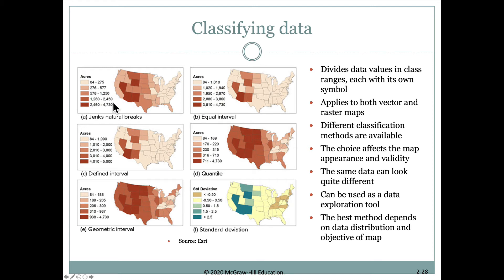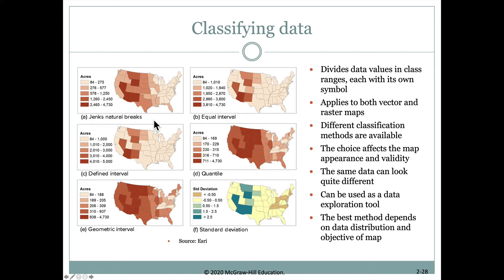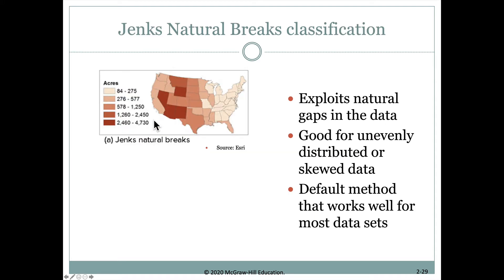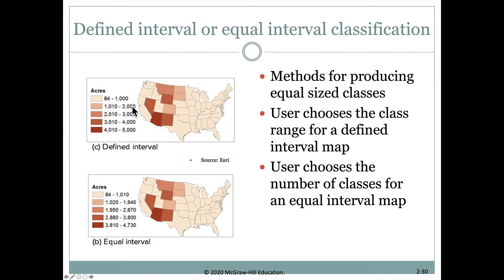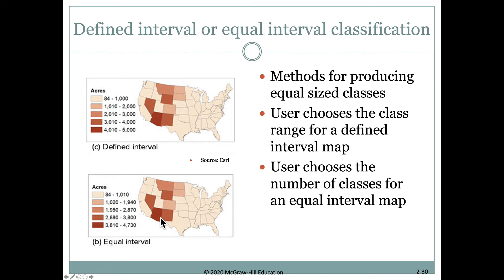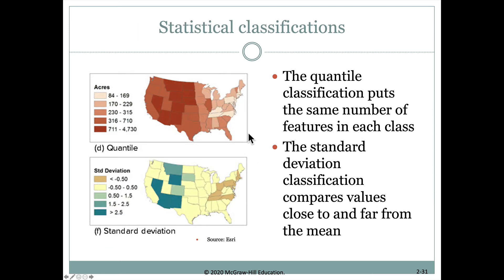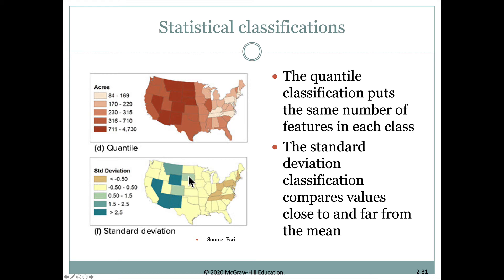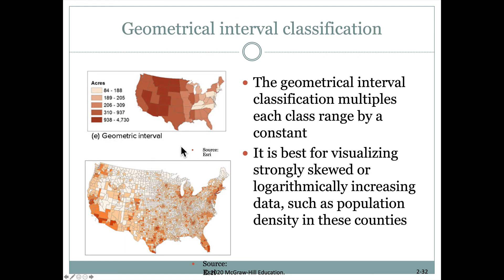Mastering ArcGIS Pro - Lect2f